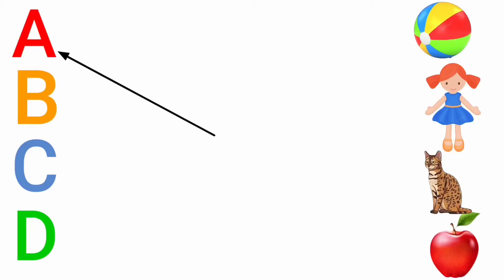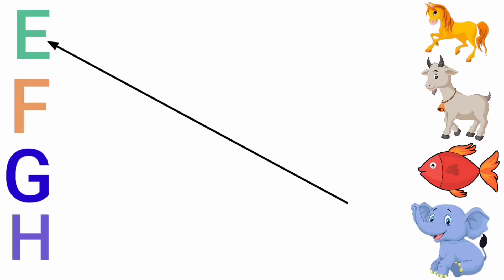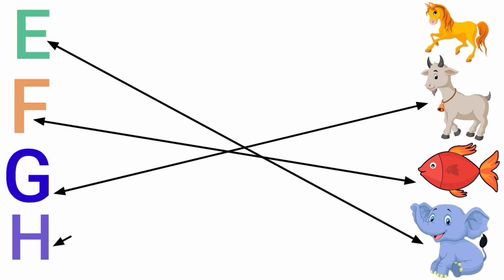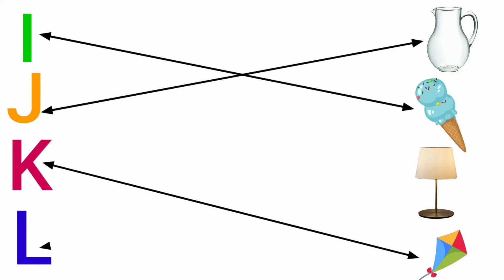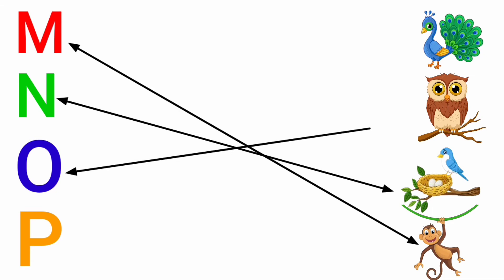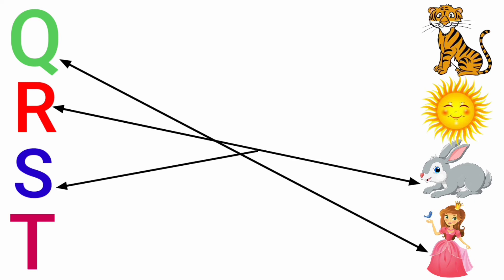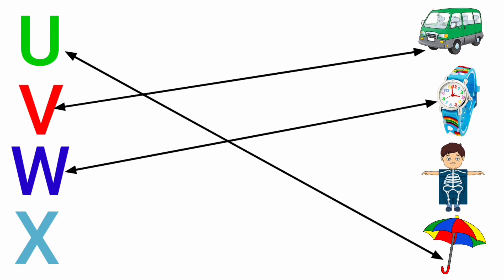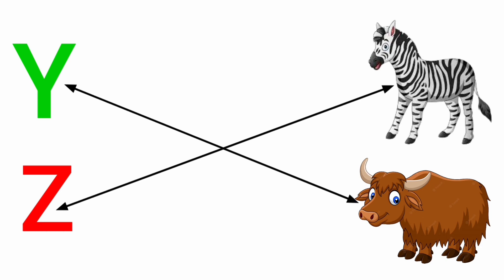Match English Letters With Picture || Abcd Matching || English Alphabet Matching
Vedio Contant

xaarav success kids
abc matching
abcd abcd match
abcd match
abcd match the letters with picture
abcd matching
english alphabet matching
Ikg
Ikg class english worksheet
Ikg class english worksheets
Ikg class english worksheets for kids
match english letters with picture
match the following
match the letters with pictures
sahaj bangla tips
toppo kids
ukg
ukg class
ukg class english
ukg class english worksheets
english alphabets
abcdefg

             🙏🙏🙏 Thanks 🙏🙏🙏